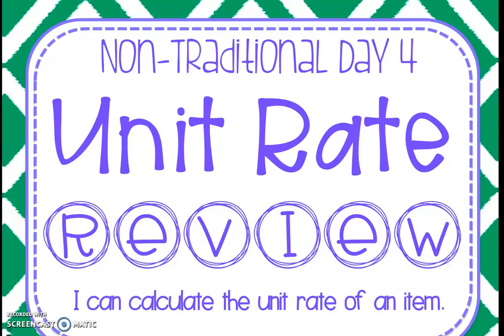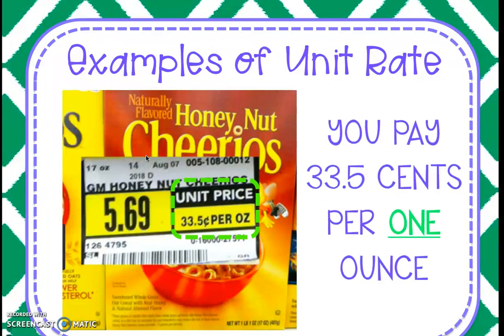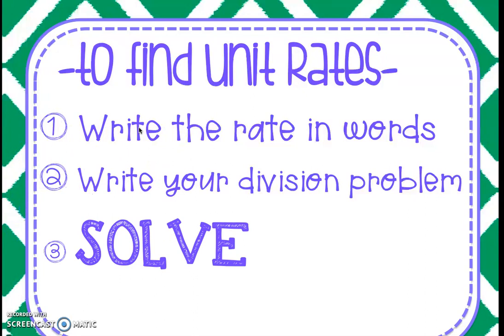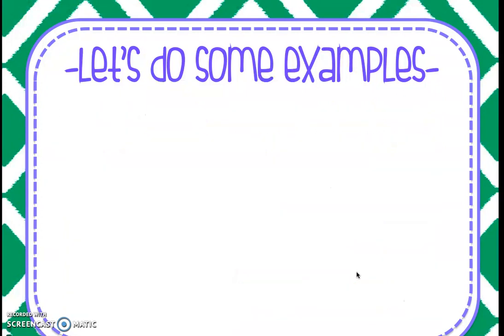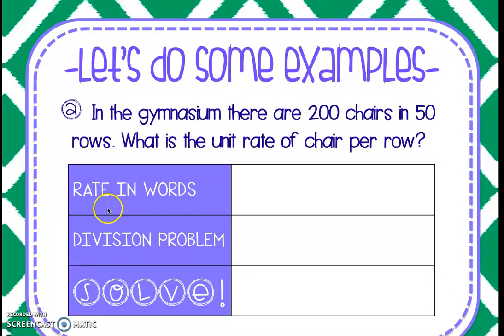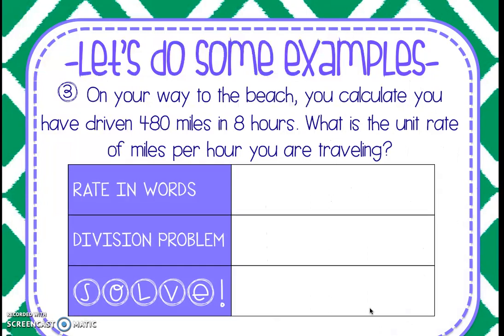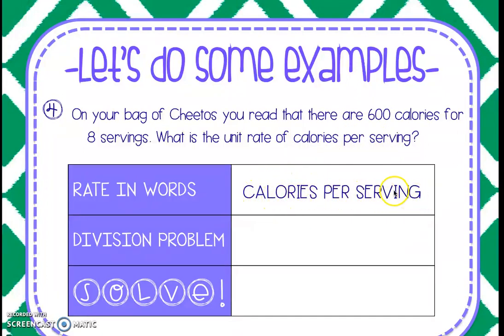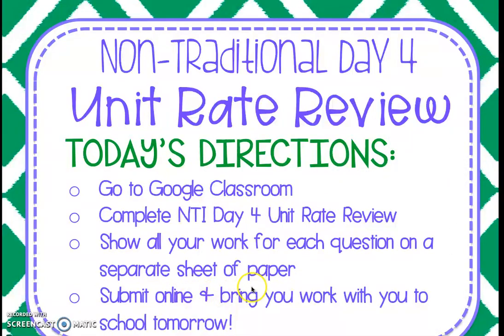NTI Day 4 {Unit Rate Review}